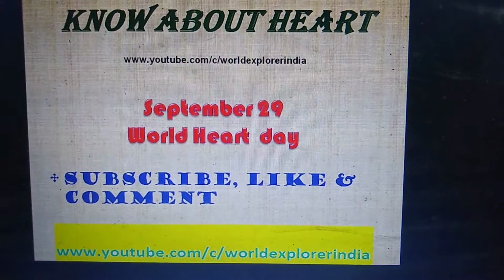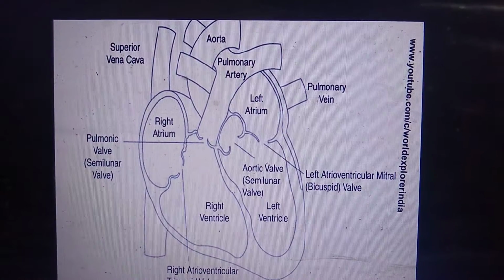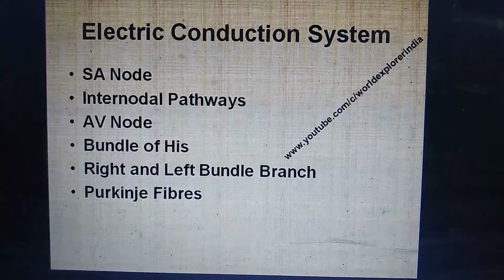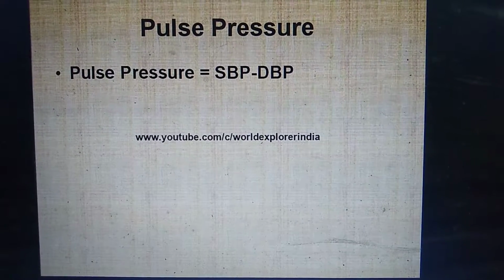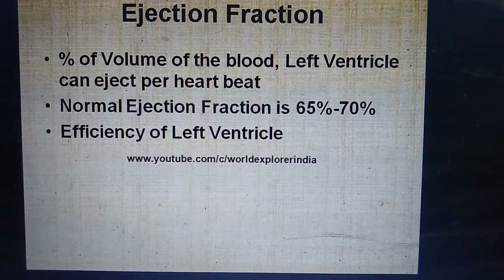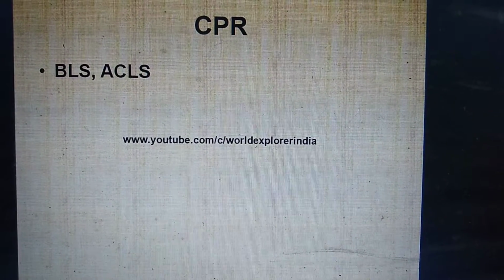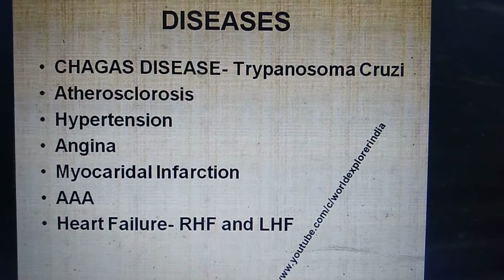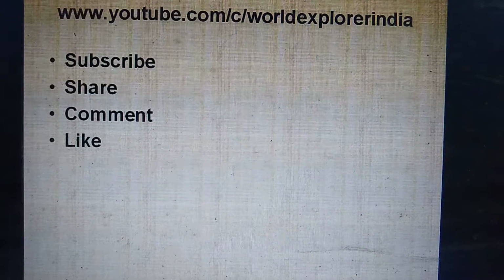World Heart Day / September 29 / Know about your Heart/Primary Prevention/Heart Diseases/ Cardiology